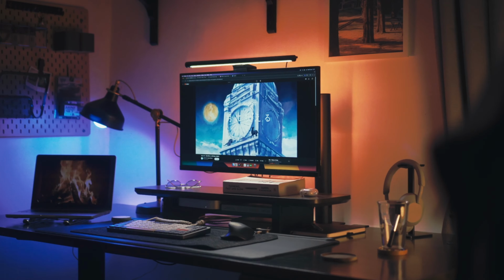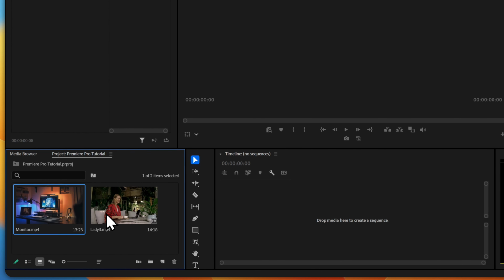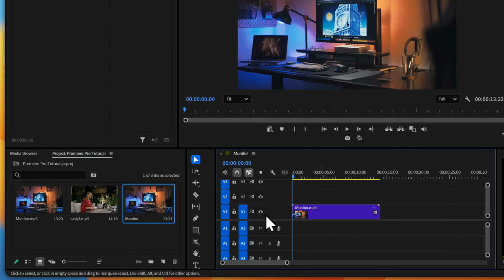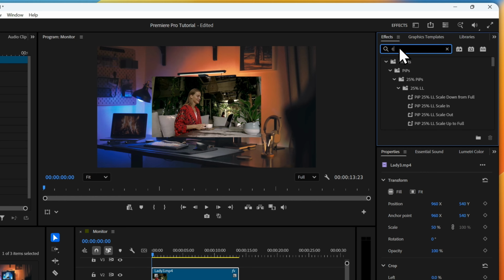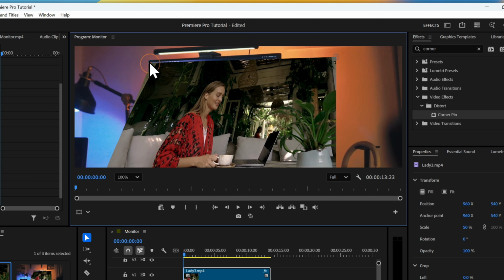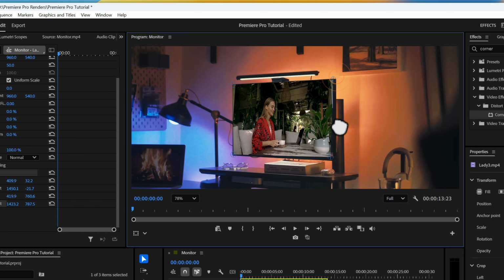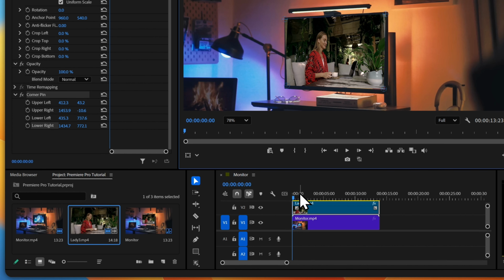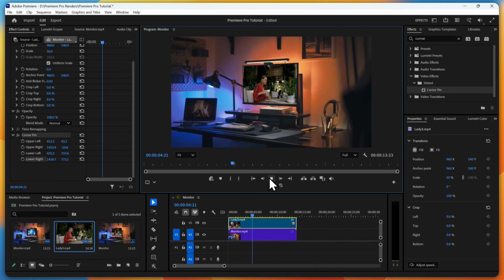How to Replace a Phone or TV Screen in Adobe Premiere Pro - Lesson 139 Adobe Premiere Pro Tutorial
In this Adobe Premiere Pro tutorial, you’ll learn how to realistically replace a phone or TV screen using the Corner Pin effect.
This technique lets you insert your own video or image into an existing device screen and match its exact perspective.
It’s perfect for product demos, YouTube mockups, UI previews, advertisements, or cinematic storytelling.
We’ll carefully align all four corners, adjust perspective, and blend the screen naturally so it looks like it was filmed that way.